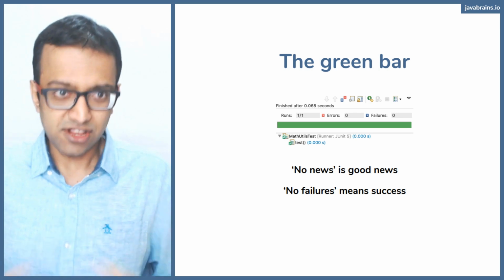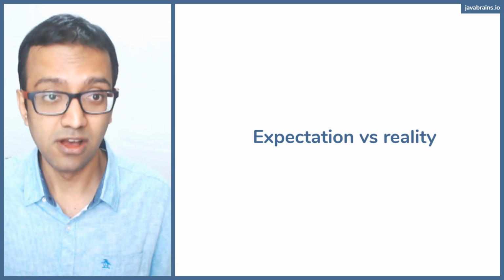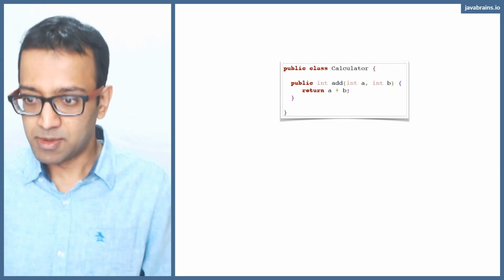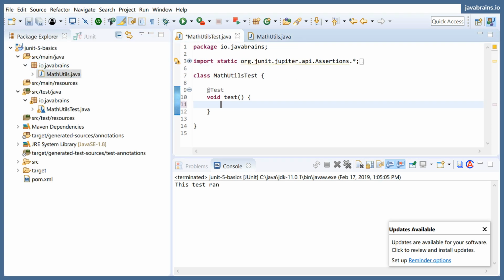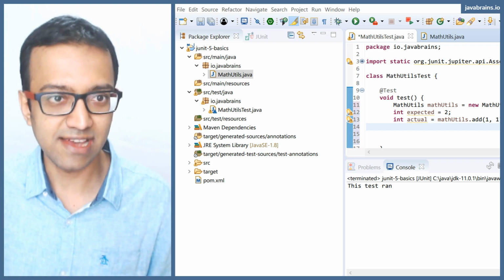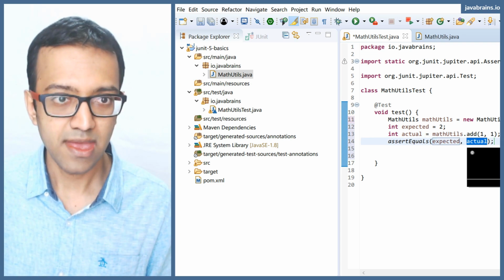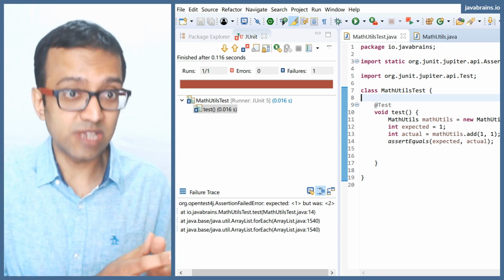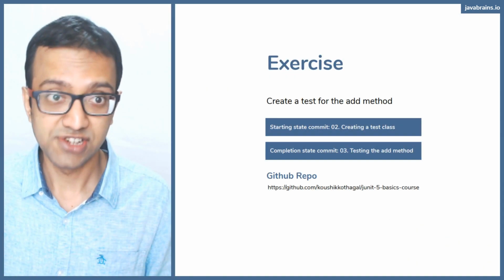JUnit 5 Basics 10 - Using Assertions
Learn how to use the assertion API to verify the actual values match the expected and fail the test if it doesn't.

JUnit 5 Basics is an introduction to the JUnit Jupiter testing framework. JUnit is the defacto standard for testing in Java. learn about how to use JUnit to write effective tests. Understand the features of JUnit including the `@Test` annotation, assertion APIs, test lifecycle and controlling executions.